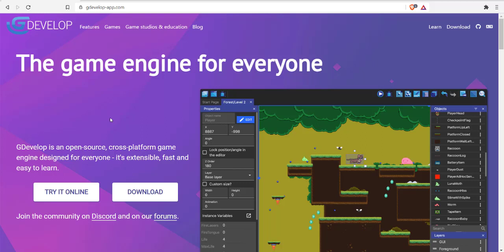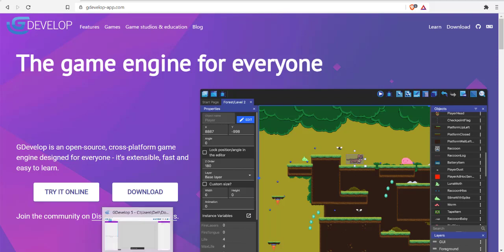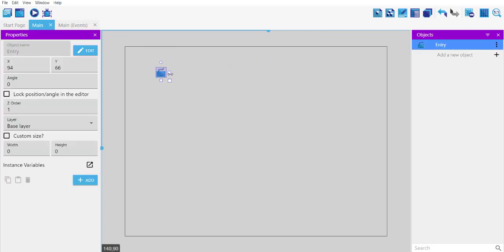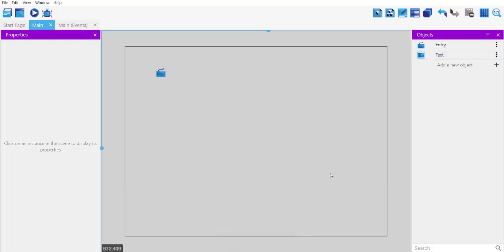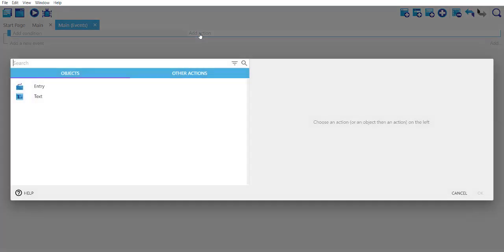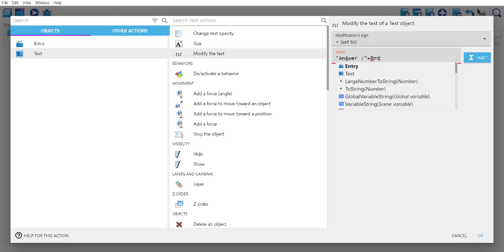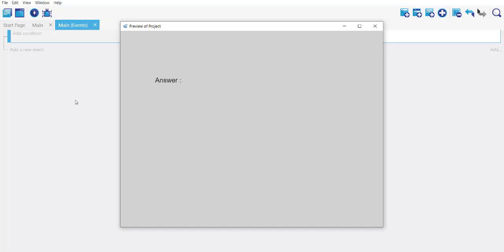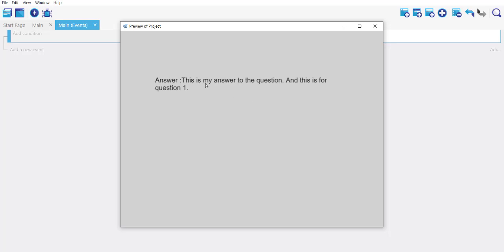GDevelop - How to Use Text Entry Object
Learn How to Use Text Entry Object in GDevelop.